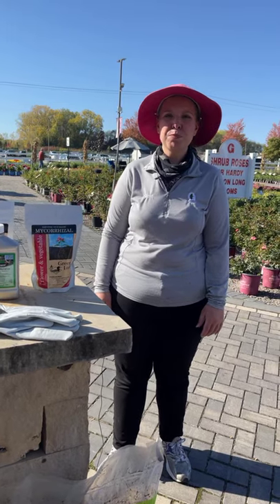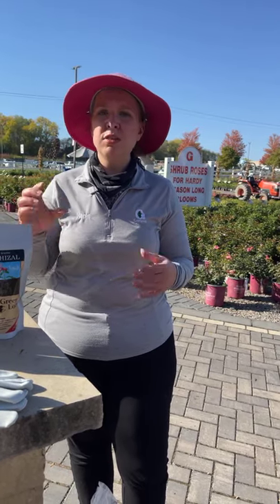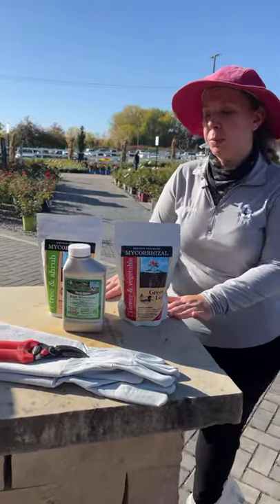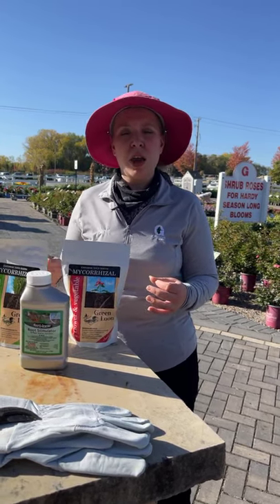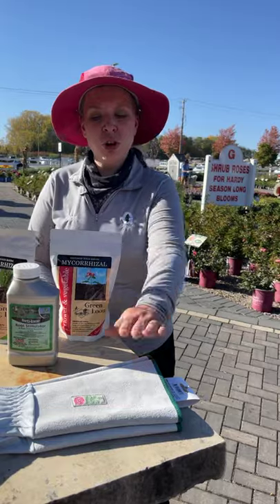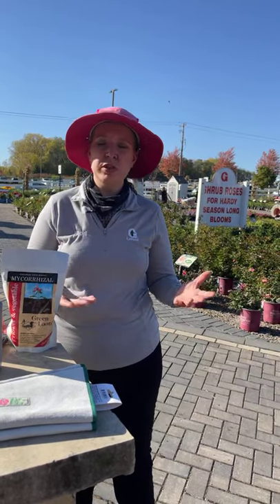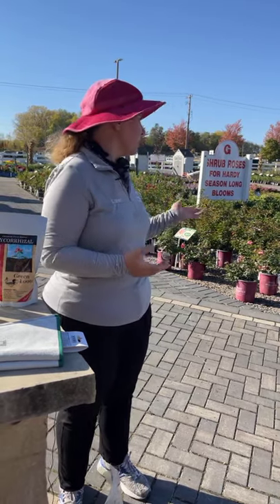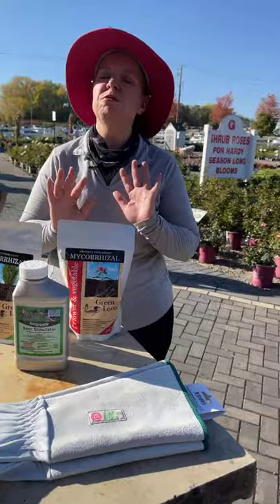Winter Rose Care with Karen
Our rose expert, Karen, answers your questions on the process of preparing your roses for winter. This includes a thorough explanation of the Minnesota Tip Method and whether to leave those rose hips on the shrub! If you live in zone 4 or colder, this is for YOU!